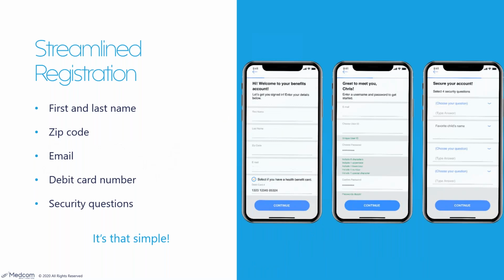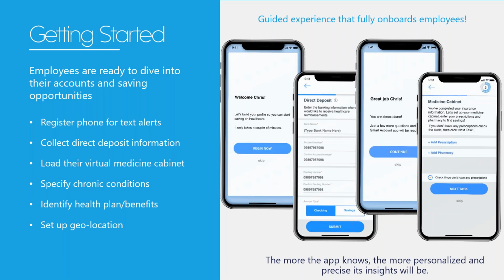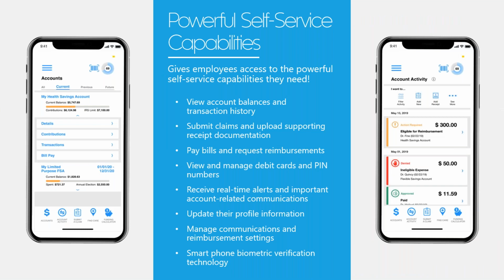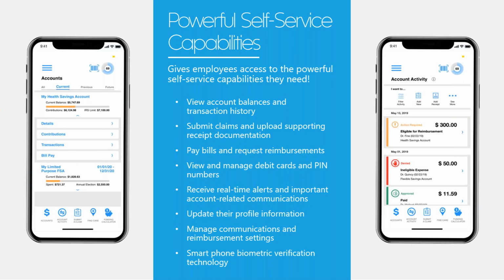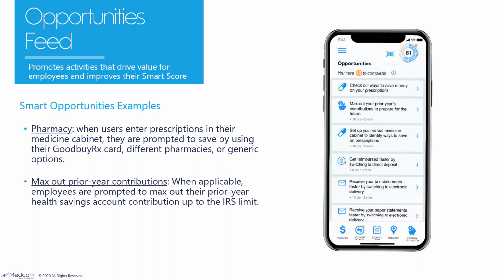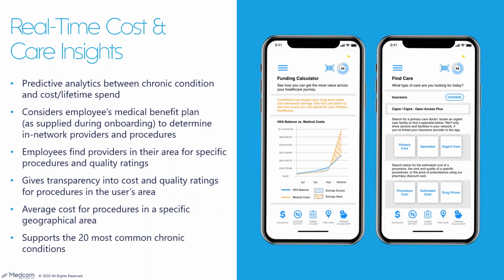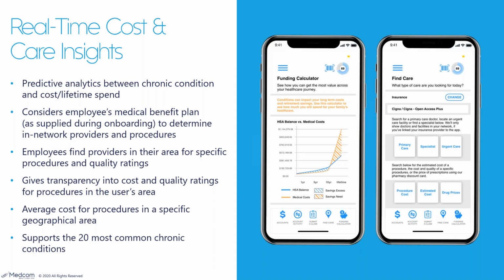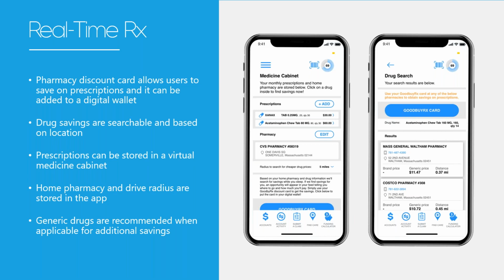New Smart App Delivers Innovation & Experience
The New Medcom Mobile app offers participants smarter ways to spend and save, real-time actions and uploads, and helps make the most of their healthcare dollars!